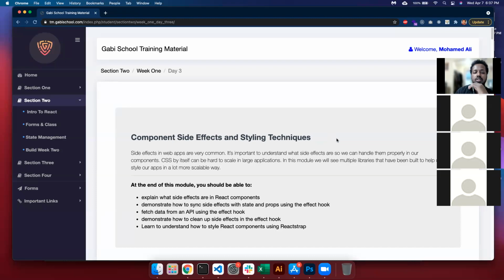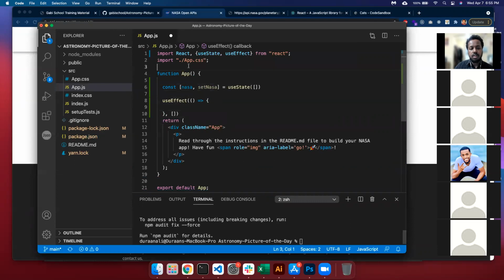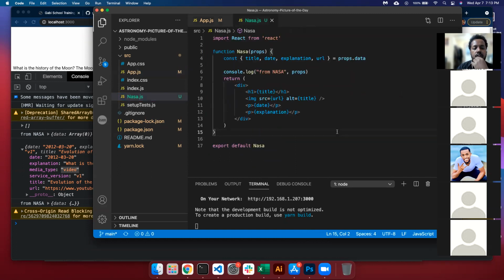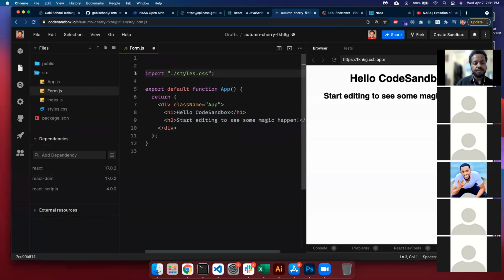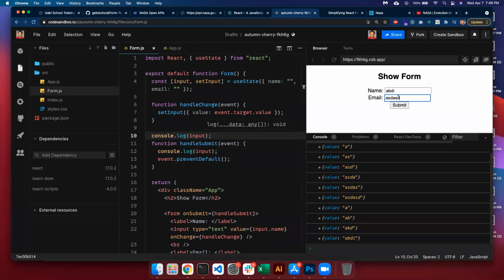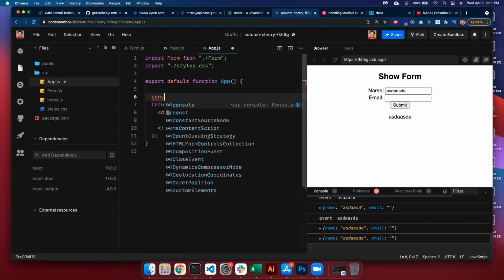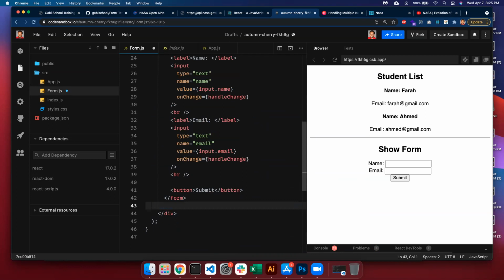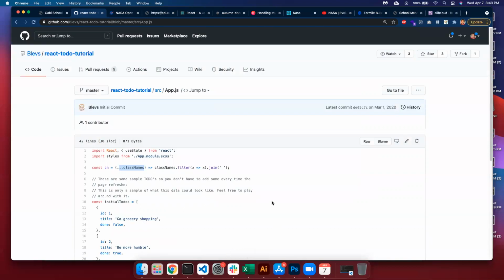WEB01 - React Review 2 - Part Time